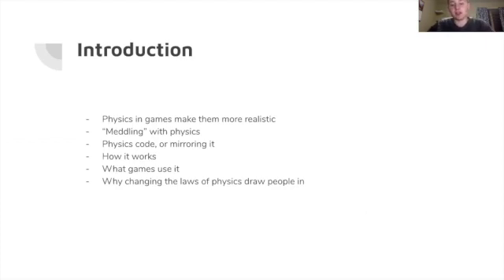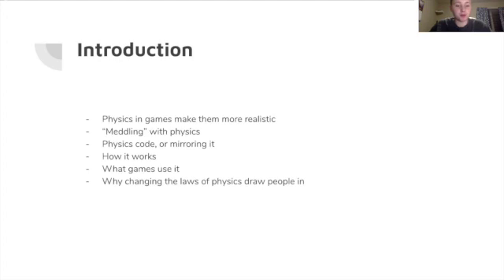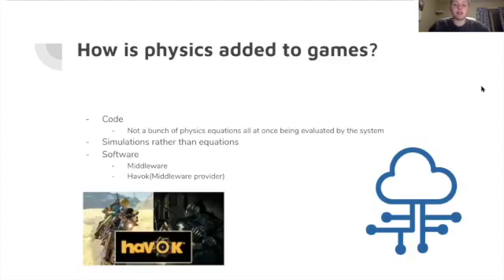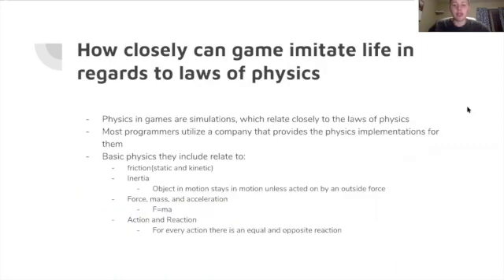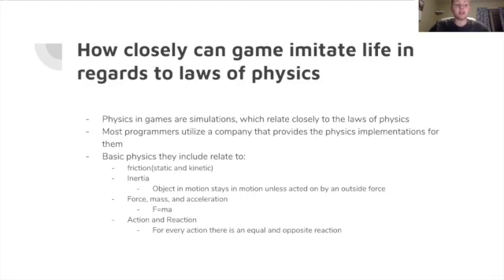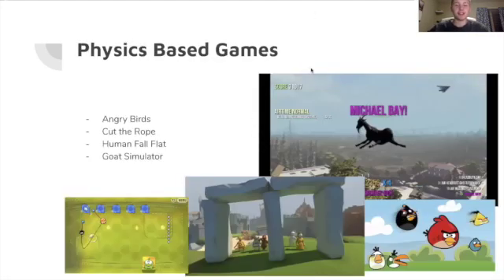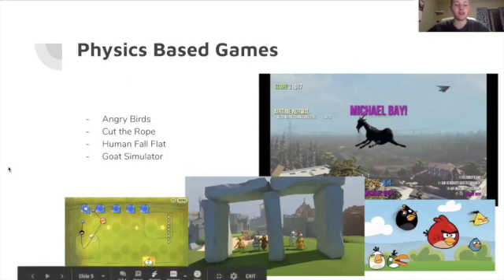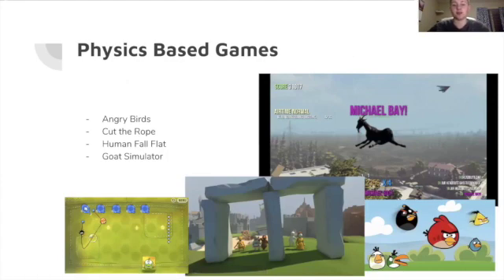My Movie 6